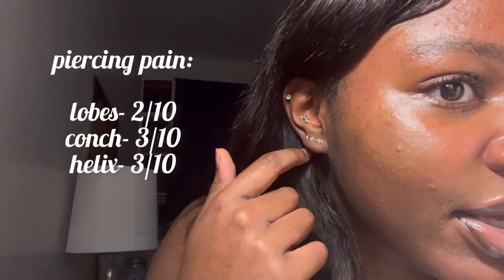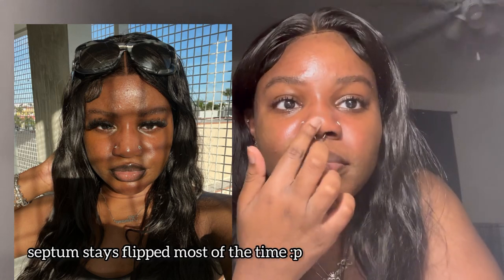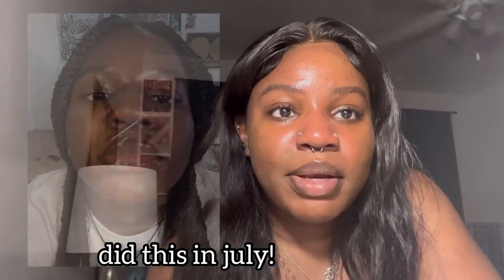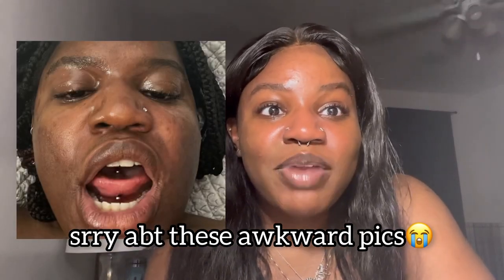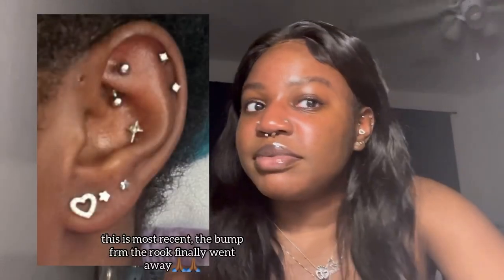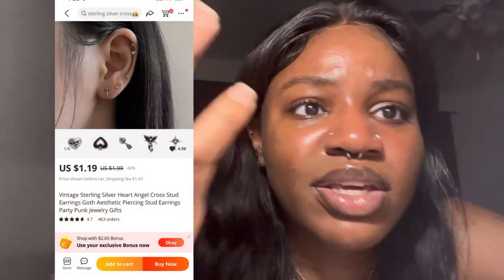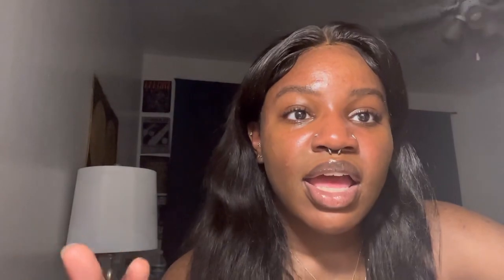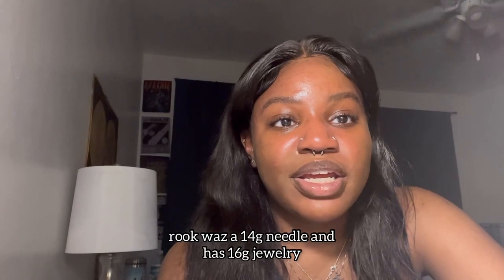I DID 15 PIERCINGS ON MYSELF AT HOME, how are they now? | piercing tour + where i get my jewelry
HI GUYSS
this video is lowkey overdue lol

also, i totally forgot to talk about my daith piercing. i have no idea how that slipped my mind😭
but yess as you can see by the video i no longer have it. I took it out a few months ago becuase it was interfering with my airpods too much lol

lets b friends!!

i ♡ u